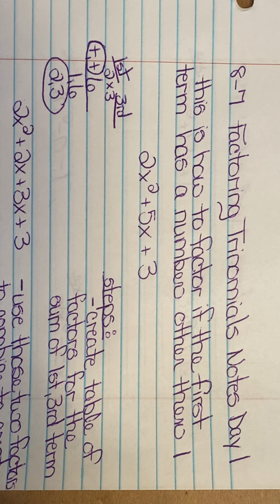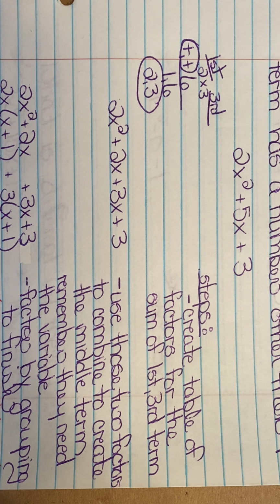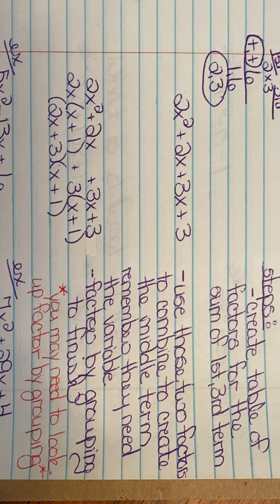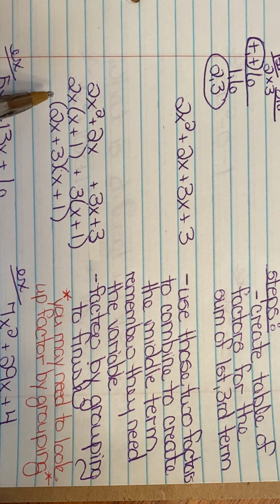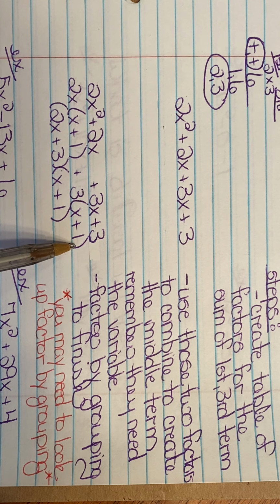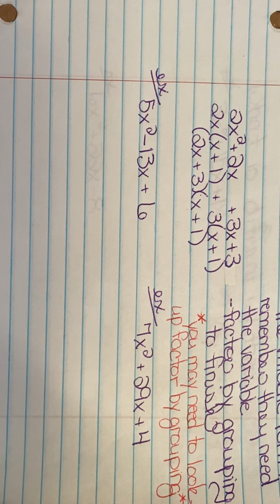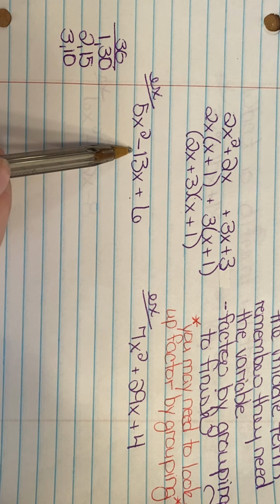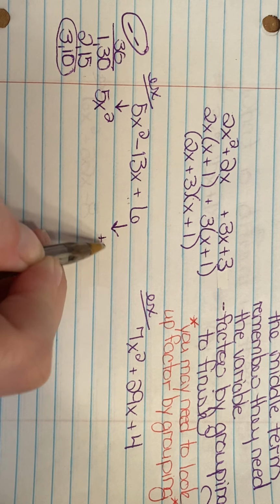8-7 notes first half